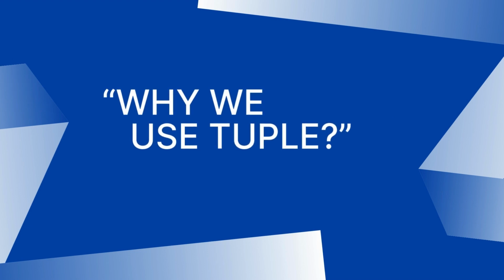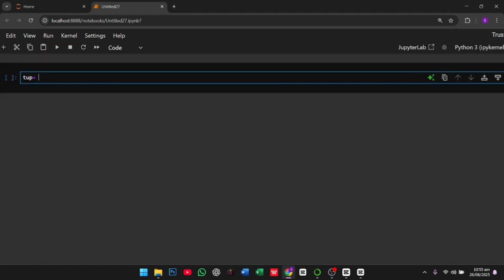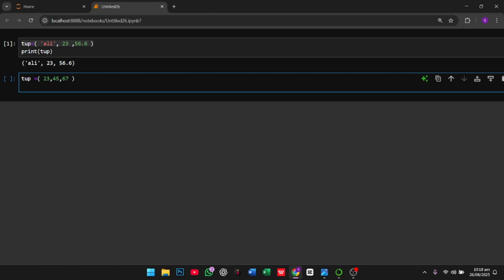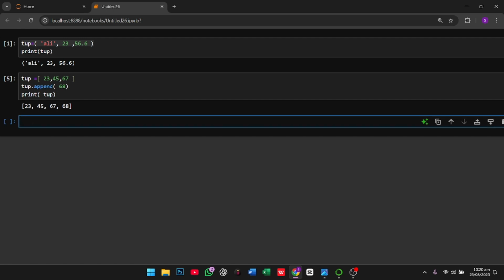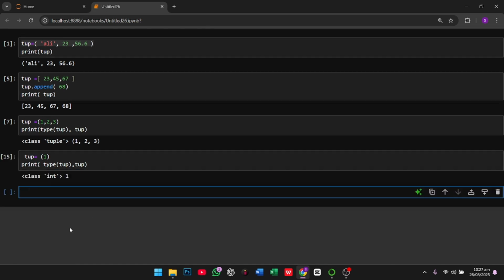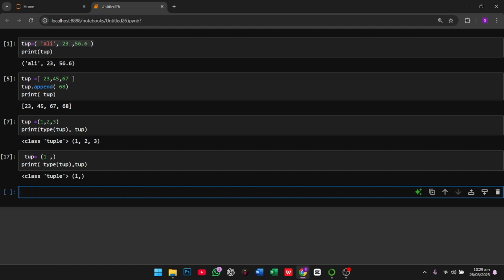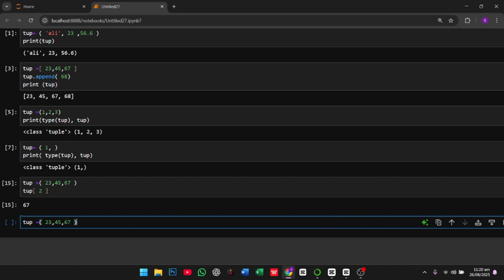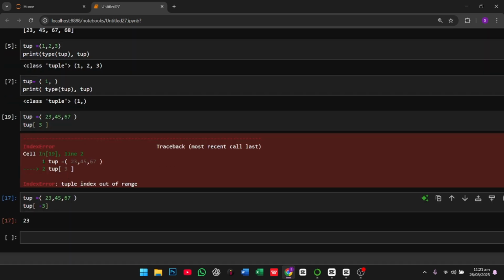Python tuples Explained | When to use tuples | Easy Explanation for Beginners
In this video, we learn about Tuples in Python and the difference between a Tuple and a List. You’ll understand what makes a tuple unique, when to use it instead of a list, and how tuples help keep your data safe and constant.

👉 By the end of this video, you’ll be clear about:
 • Key differences between Tuple and List
 • When to use Tuple instead of List